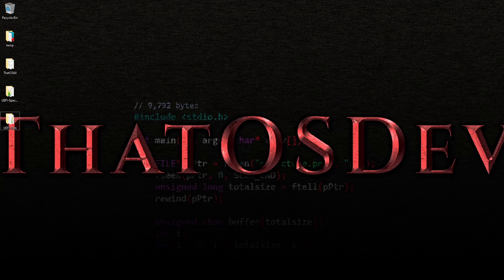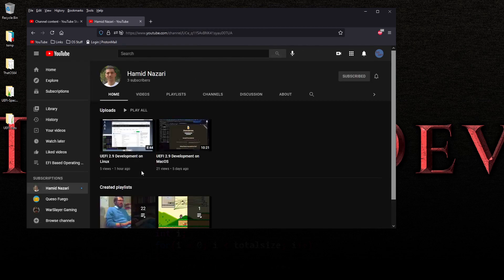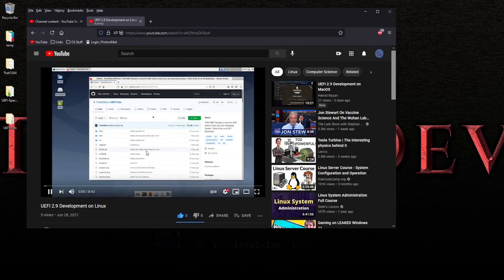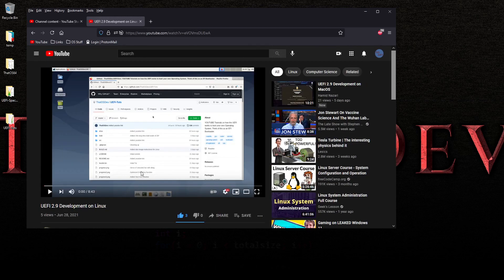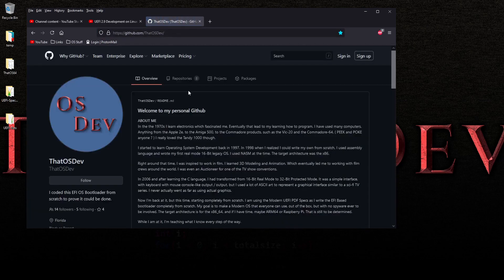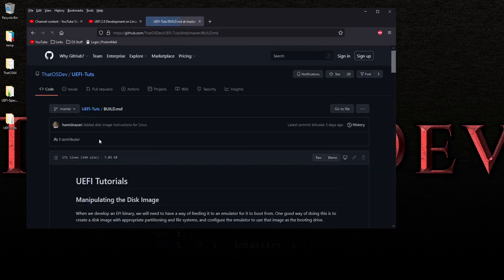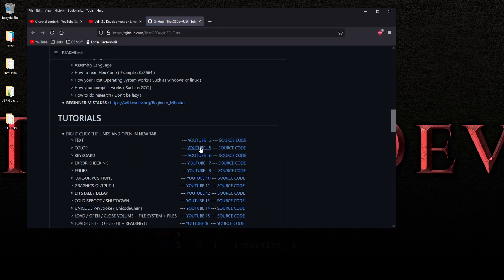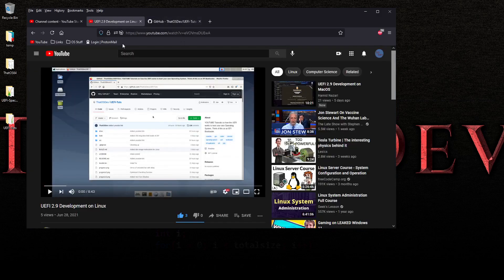OSDev EFI based Bootloader - Linux Tutorial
Tutorial Video link for Linux Users !!!